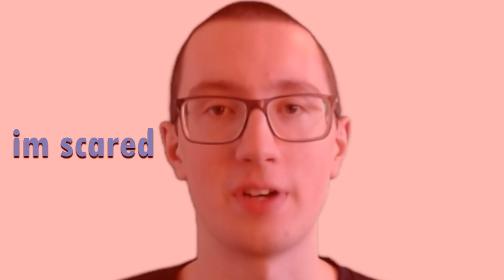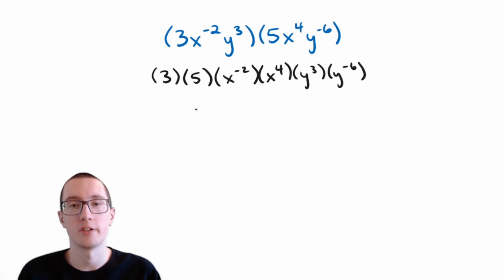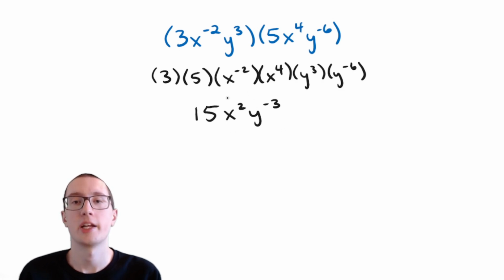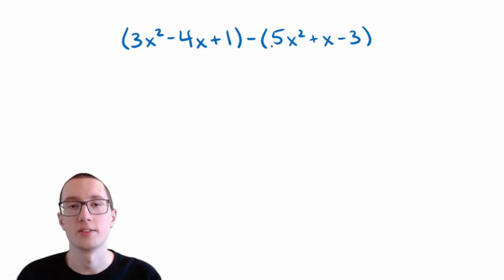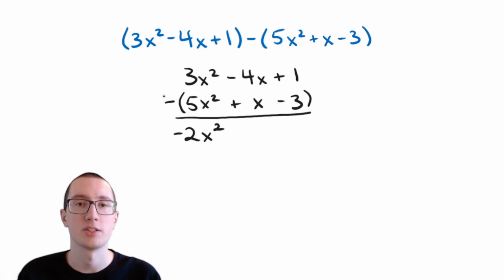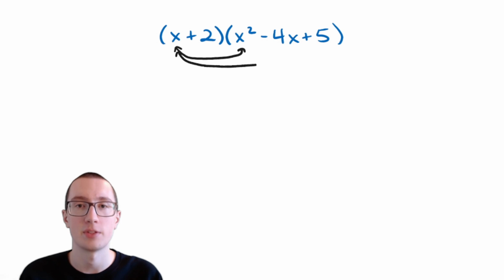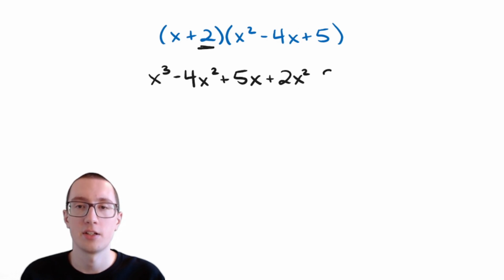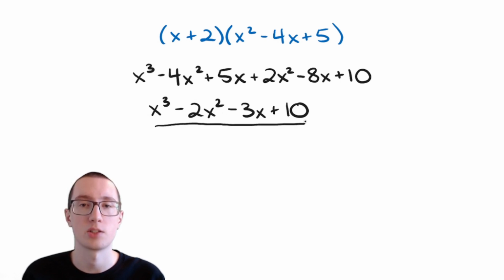The Basics of Simplifying Expressions! [Algebra]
How do you simplify a monomial? Or a polynomial? Or two polynomials? What do those even mean? Why am I asking so many questions? Learn how to simplify expressions in eight minutes!

🕓 VIDEO CHAPTERS 🕓
0:00 - Monomial Multiplication
2:56 - Polynomial Subtraction
4:30 - Polynomial Multiplication